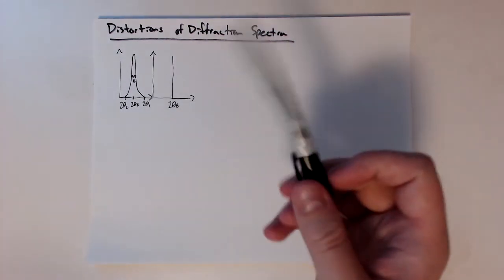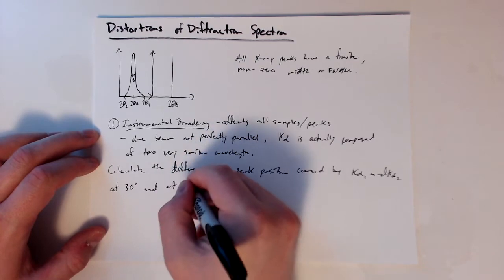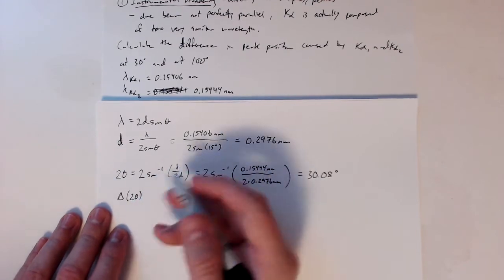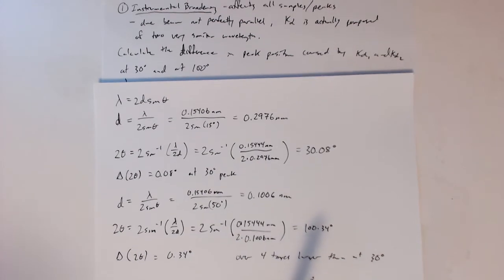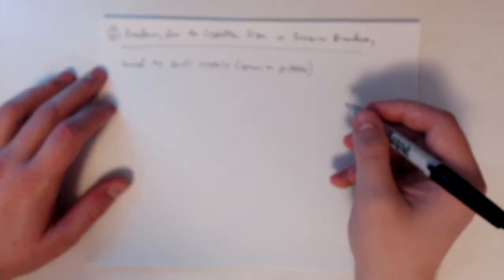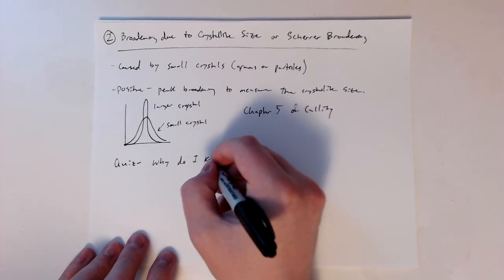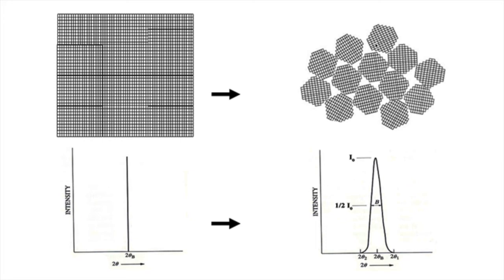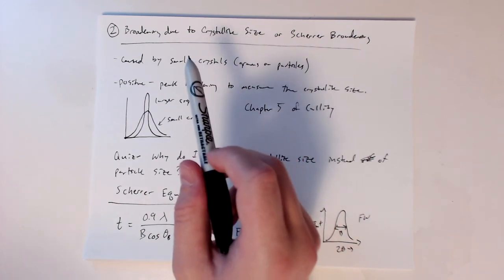MSE585 F20 Lecture 13 Module 4 - XRD Distortions: Peak Broadening